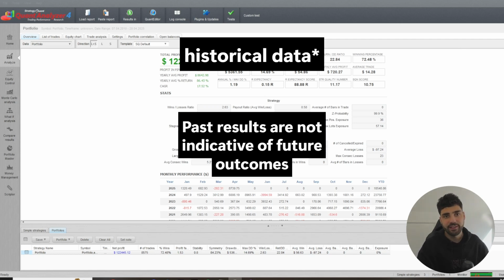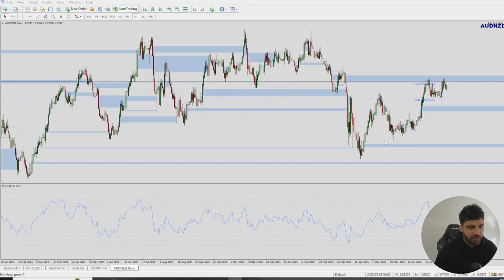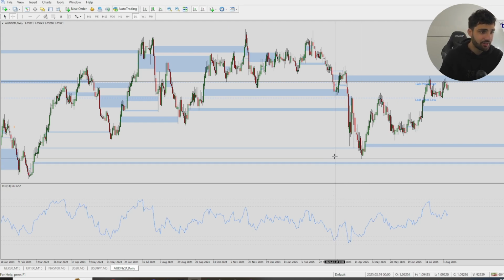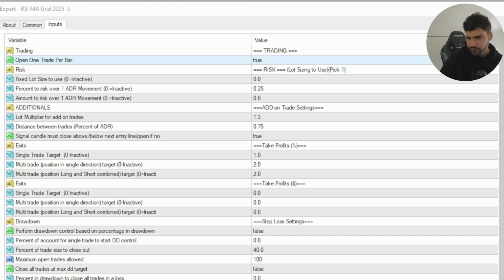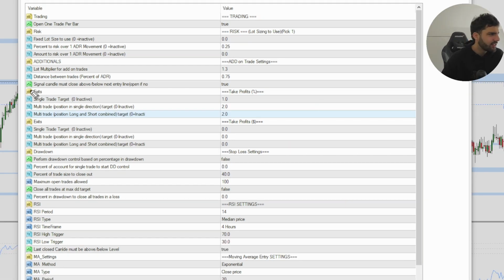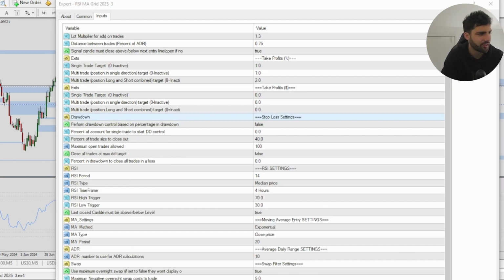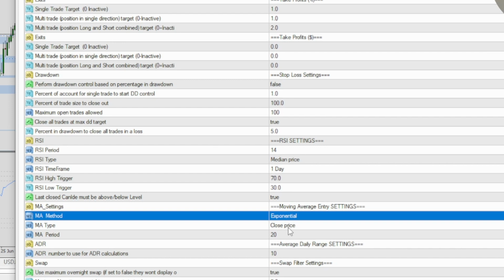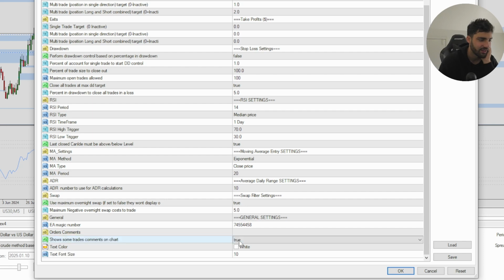Every Setting in My Trading Bot EXPLAINED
More videos coming soon with in-depth explanations of each mechanic.

📈 Watch my backtesting video here:    • Back Testing Will Save You

I am not a licensed financial advisor. The information shared is for educational and informational purposes only and should not be considered financial or investment advice. Always do your own research and consult with a qualified financial professional before making any trading or investment decisions. Past performance is not indicative of future results. Trading involves substantial risk and may not be suitable for all investors.